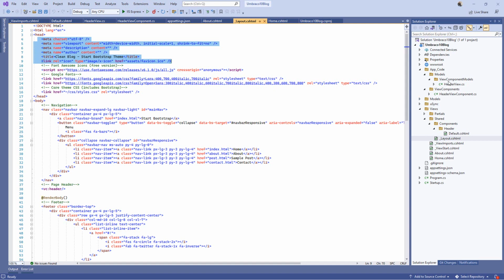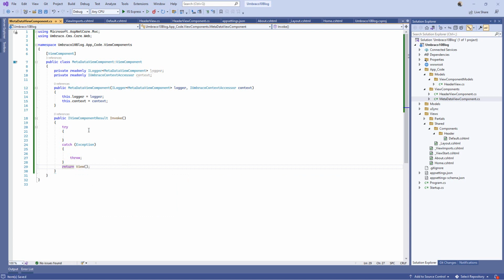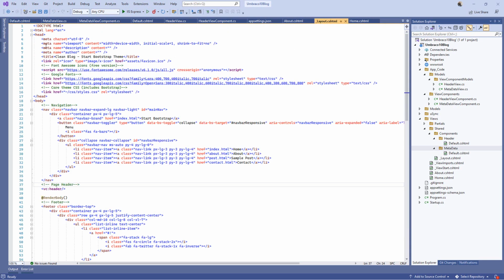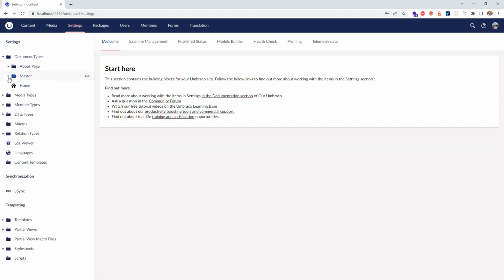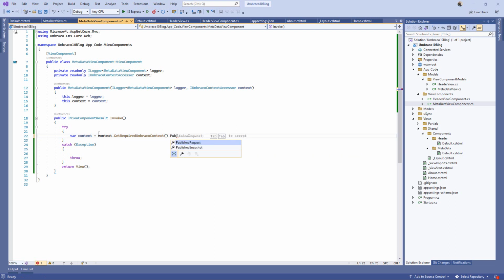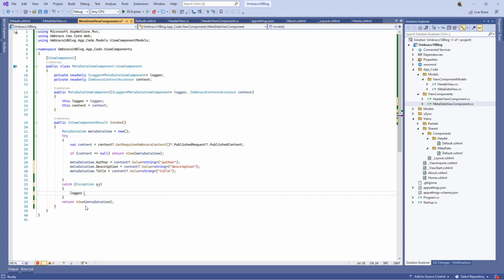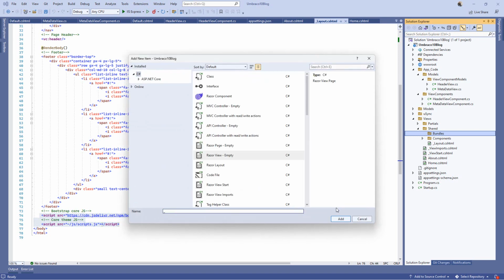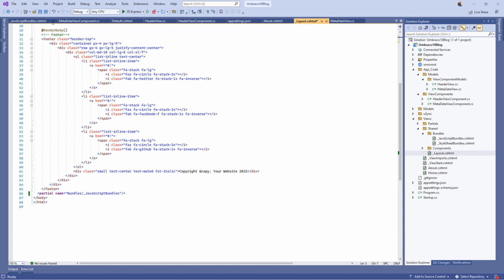UMB10-005: umbraco cms - Metadata - Part 5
building a blog using Umbraco 10